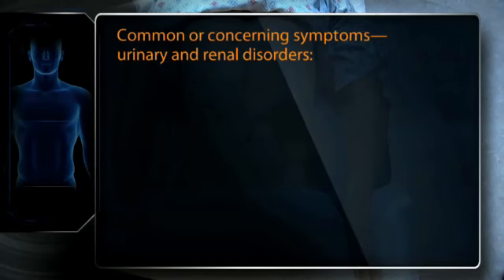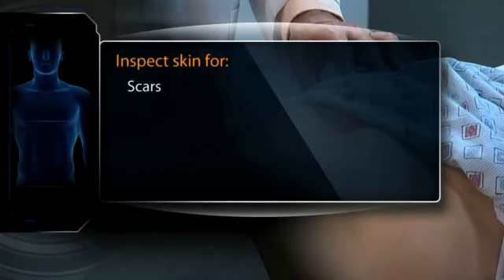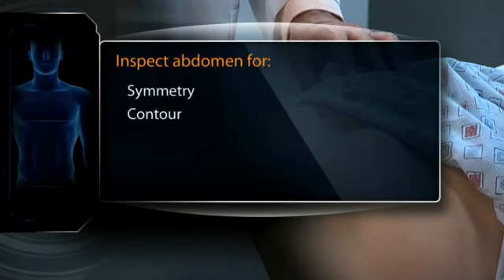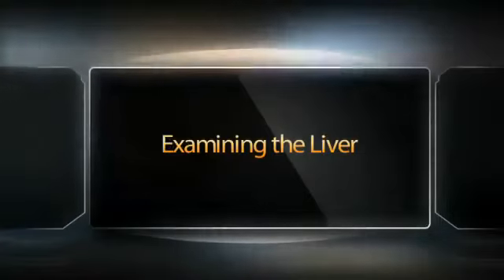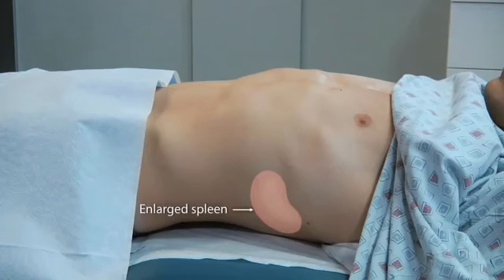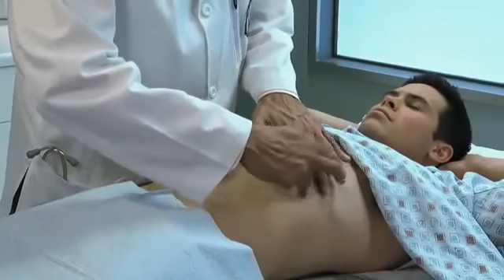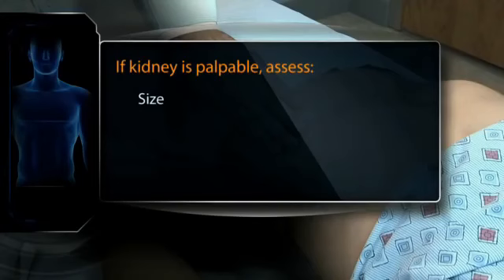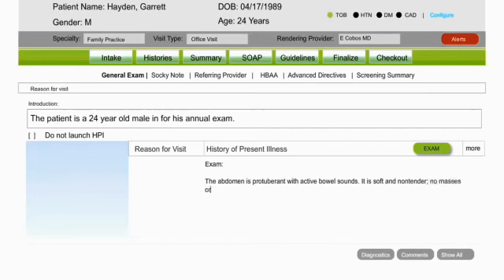Macleod's Physical Examination Of The Abdomen OSCE Guide 2016